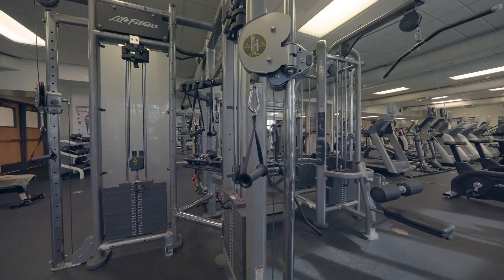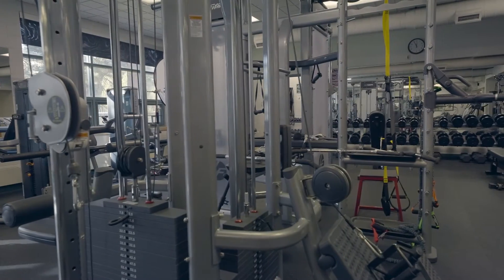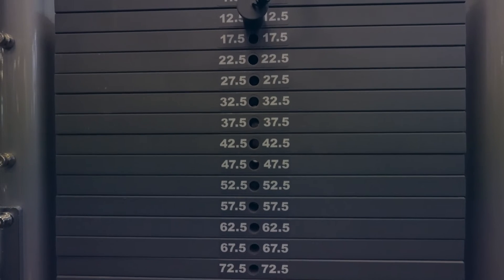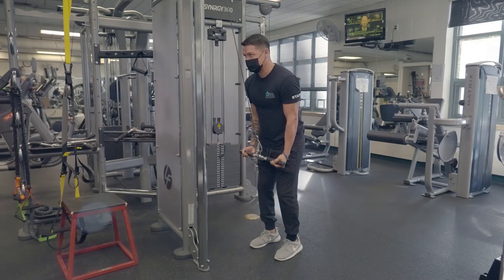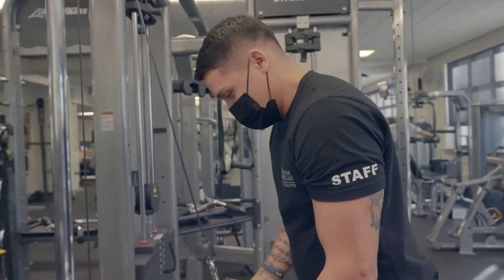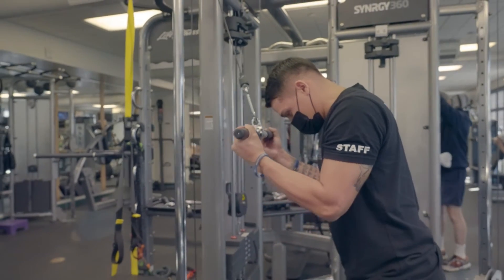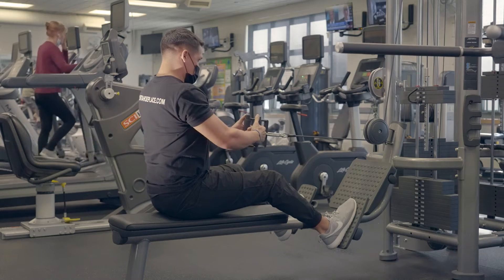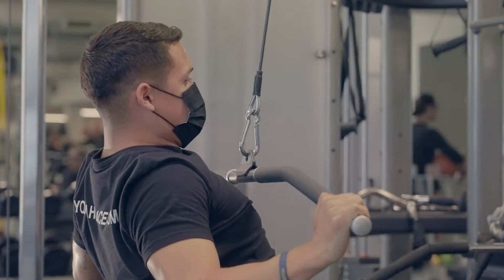Incline Village Recreation Center - LifeFitness Synergy Multi Station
The Incline Village Recreation Center is excited to announce the addition of a brand new LifeFitness Synergy Multi Station to the cardio and weight room. This versatile machine includes a low row, lat pulldown, adjustable cable pulley, dip, TRX station and more!

If you’d like advice on how to get the most out of your workouts, sign up for a personal training session with one of our certified trainers to ensure you’re set up to meet your fitness goals.